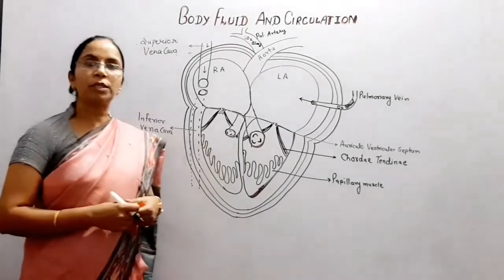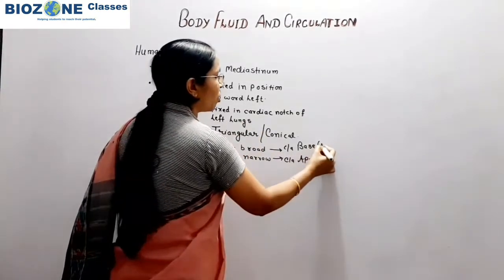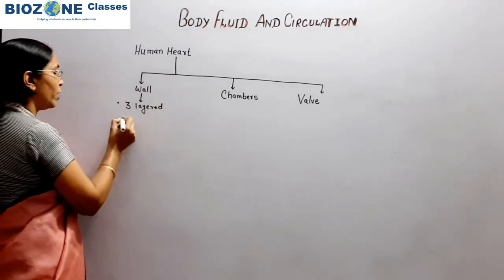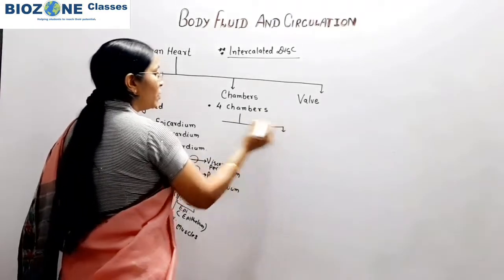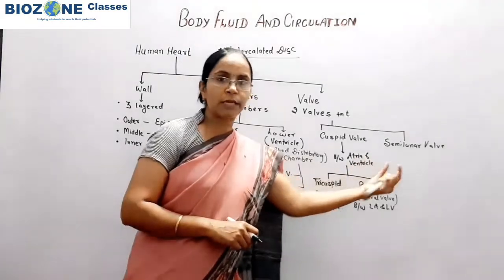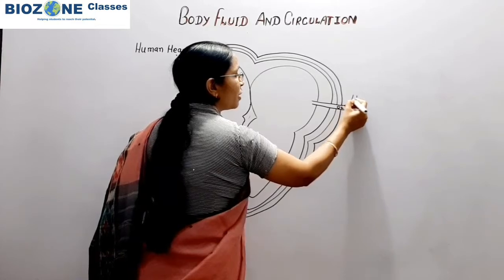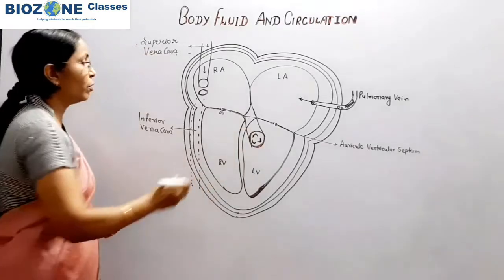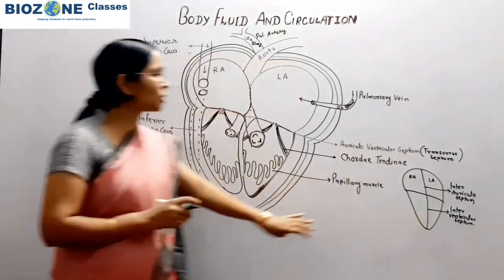Body Fluids and Circulation Part- 2 Class 11 Biology NEET BIOLOGY Target NEET 2020 BIOZONE CLASSES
In Todays session we will discuss about Heart, its structure and fuction.

In the last lecture we discussed about component of Plasma and their role. Formed elements and their fuction along with the mechanism of Clotting.

Dr.Deepa Dahake is involved in conceptual teaching and is one of the enthusiastic teacher who motivates her students time to time and especially focus on their weakness as well as strength to boost their preparation in Board and NEET.

1) Body Fluid and circulation class 11
2) Body fluid and circulation 11 biology
3) Body fluid and circulation NCERT
4) Body fluid and circulation NEET
5) Body fluid and circulation MCQ
6) Body fluid and circulation AIIMS
7) Heart and its structure
8) Function of heart
9)  Structure of heart
10) Functioning of heart
neet ug
neet nta
neet 2020
neet 2021
neet 2022
neet 2020 exam centers